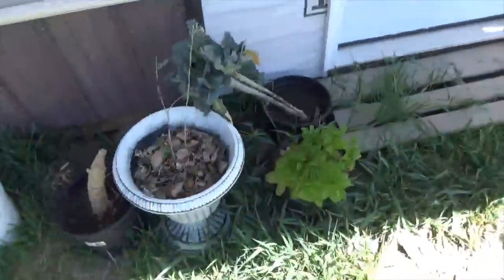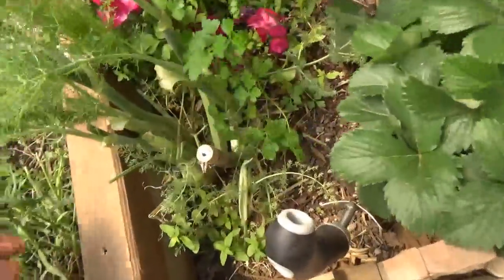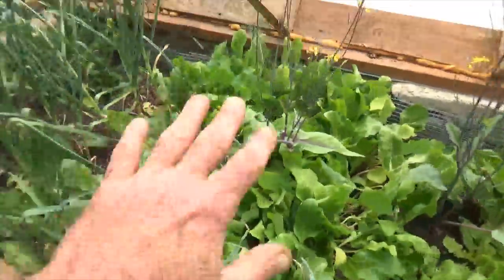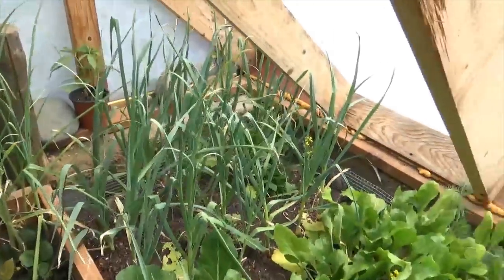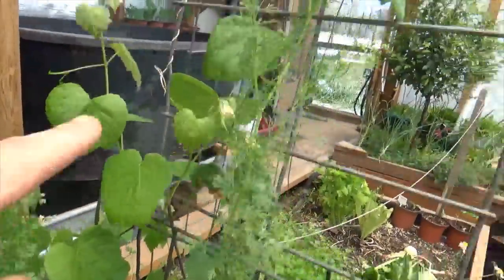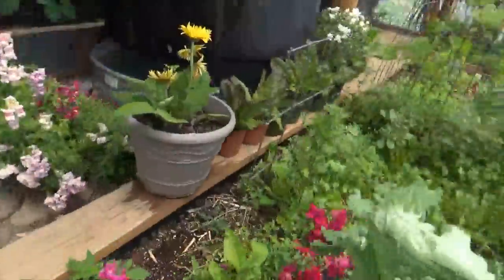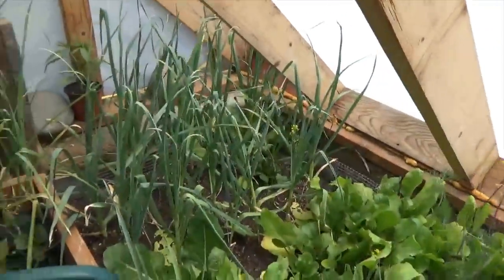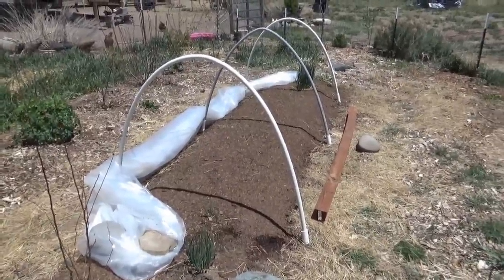Geothermal Greenhouse Update - Mid Spring - Mini Hoop House Explained - Abundance at 7000ft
Quick overview of our geothermal permaculture greenhouse and the current yields, with a quick description how to use the mini-hoop houses. Link below for the plastic.

Farm Plastic Supply 4 Year Clear Greenhouse Film 6 mil Thickness (12'W x 28'L)

15 Seeds To Sow For Food in Less Than a Month

Bitcoin: 17NV3vtcQhRnsRnjckCcYkKVEUcnirKQ62